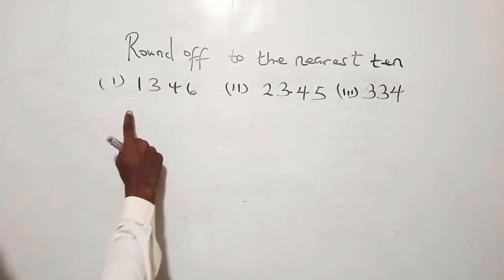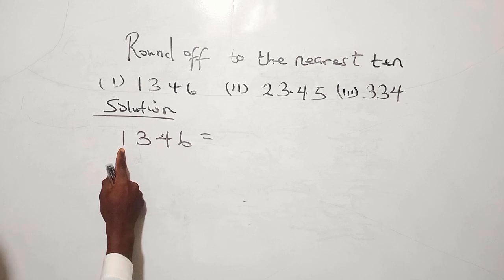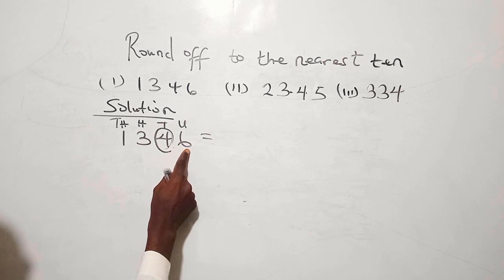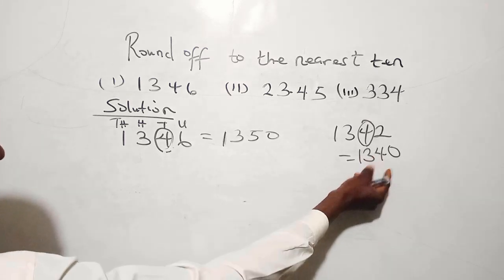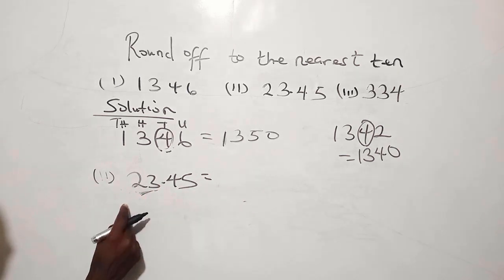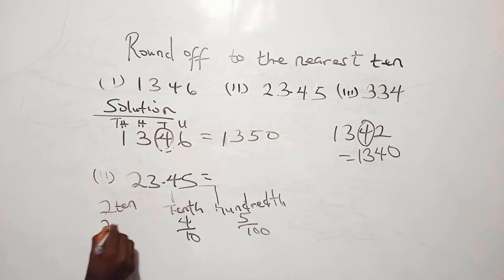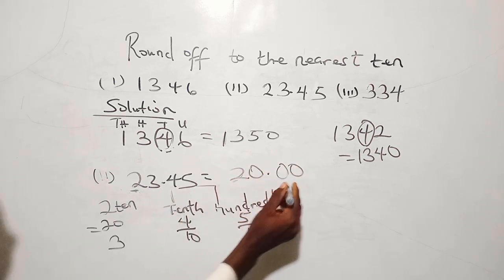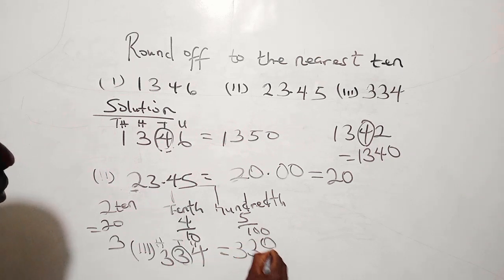Rounding Off to the nearest ten